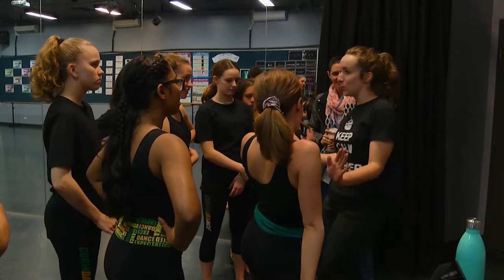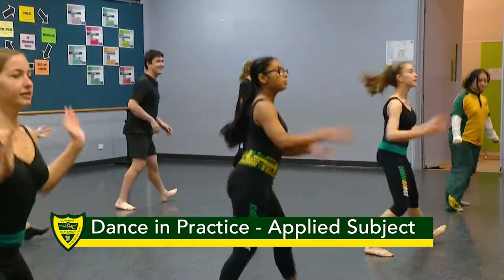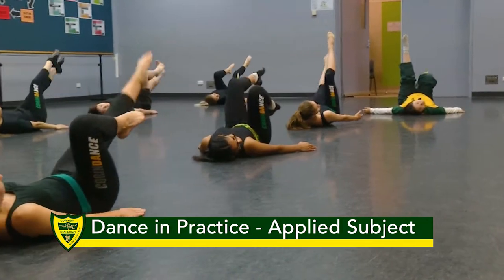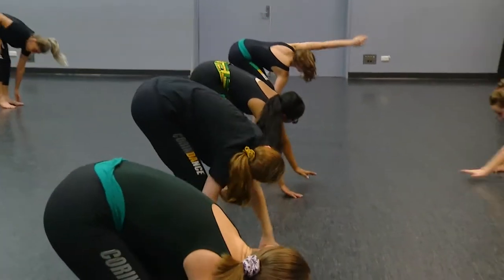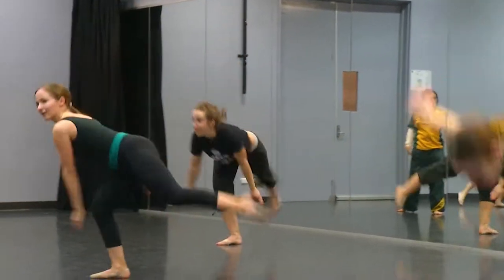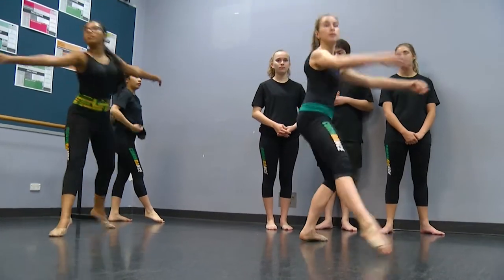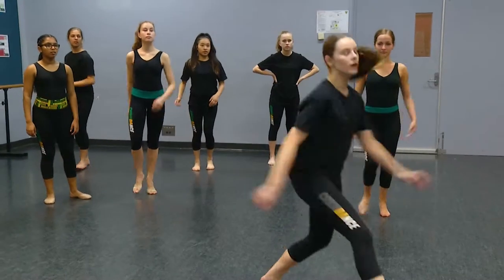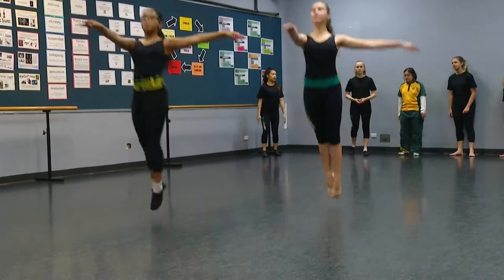Dance in Practice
The Arts Faculty - Dance in Practice